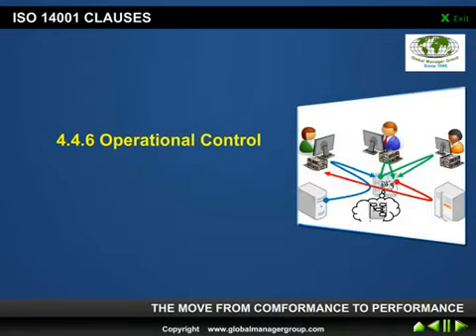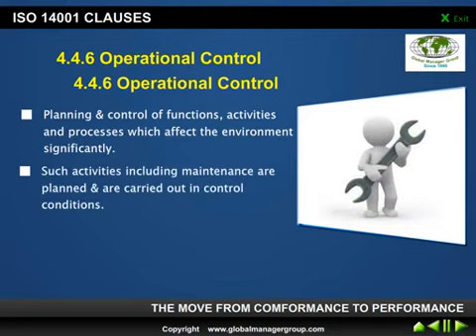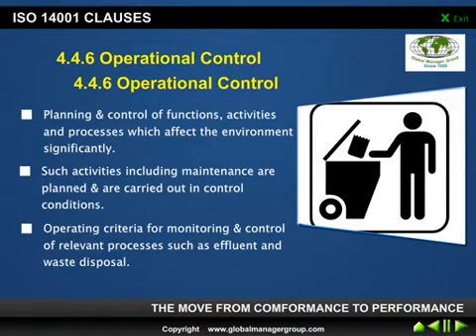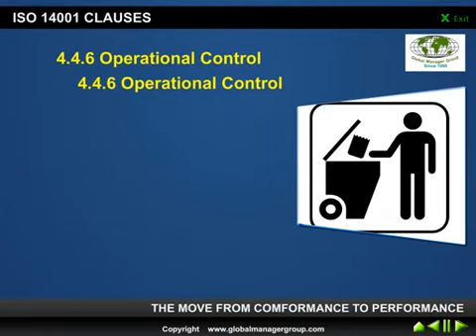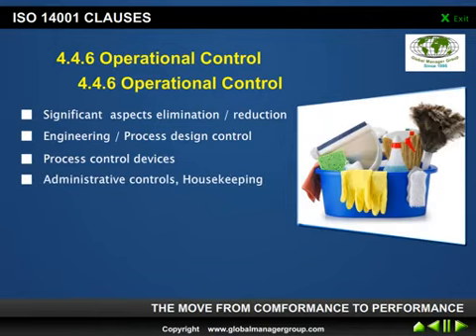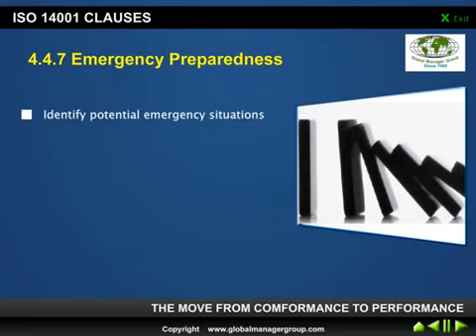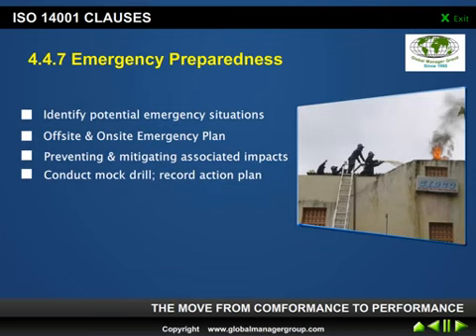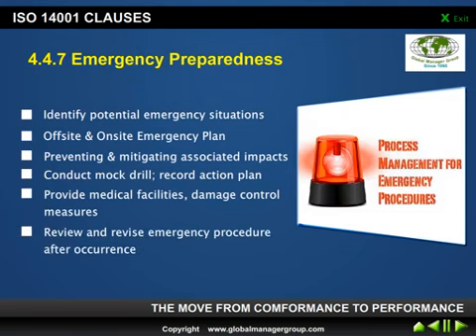ISO 14001 Operational Control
Global Manager Group release video for environmental management system operational control which helps to implements ISO 14001 standard.